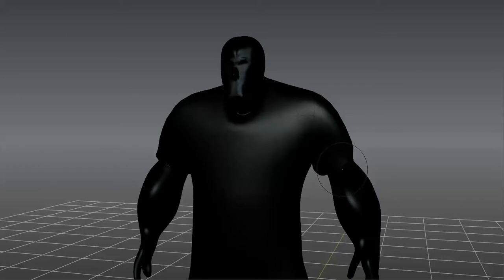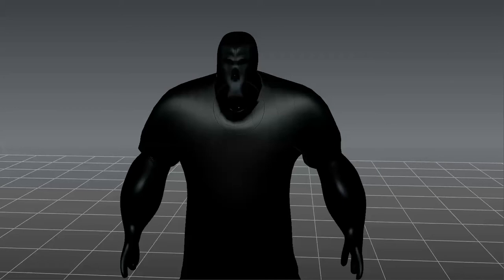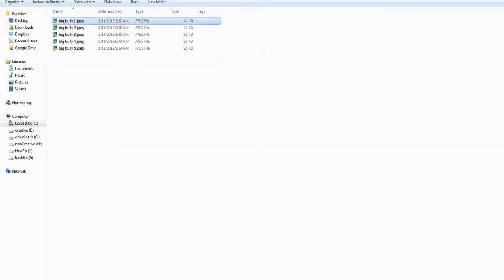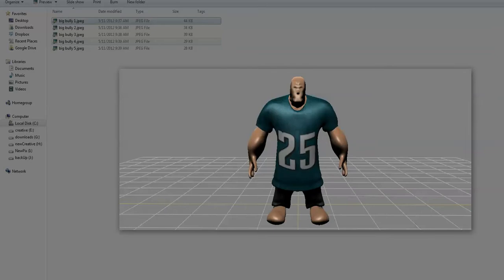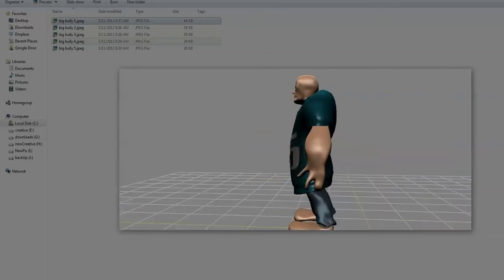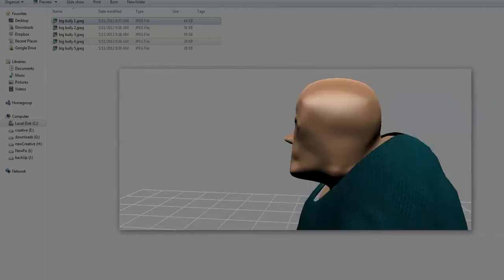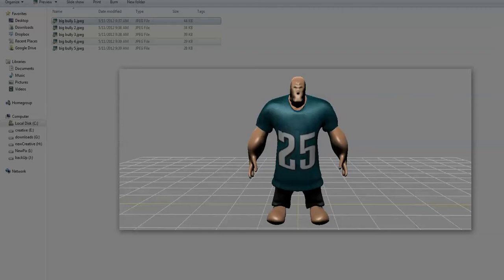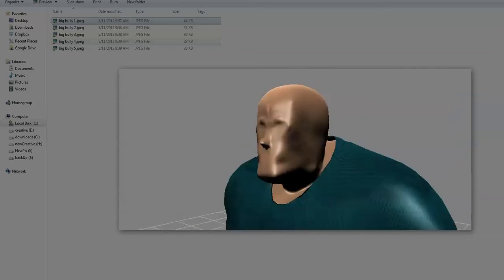Go Kart Revenge - Will - M11